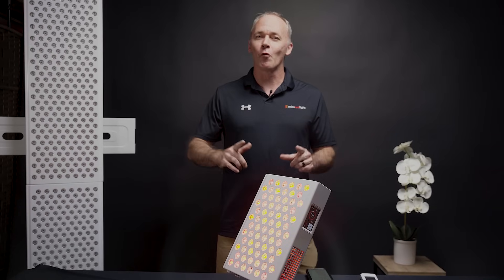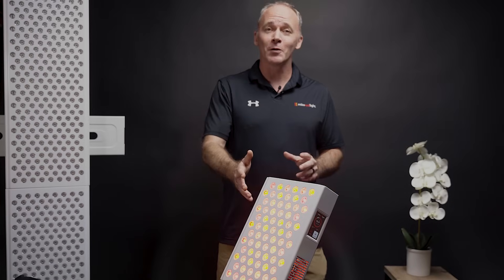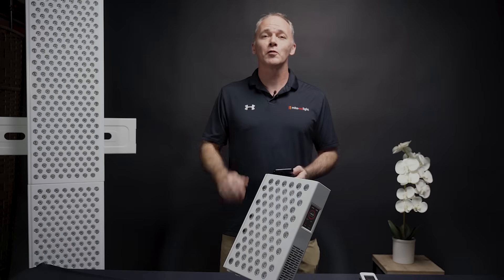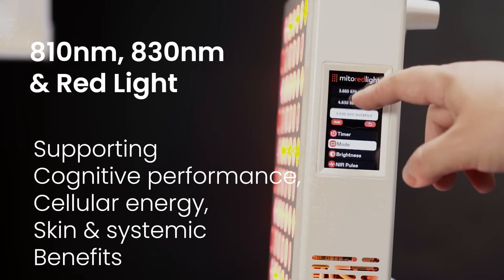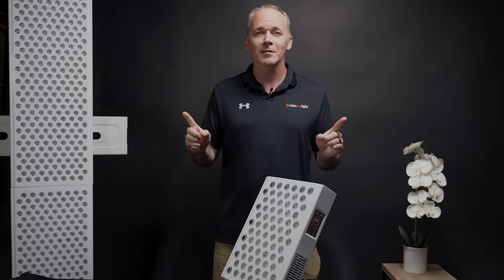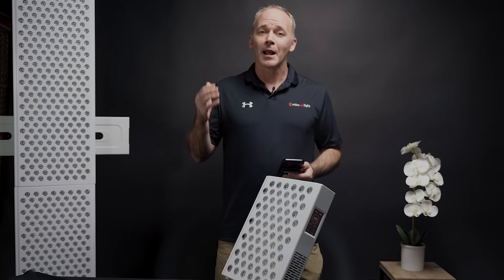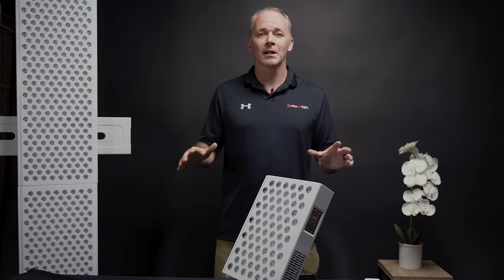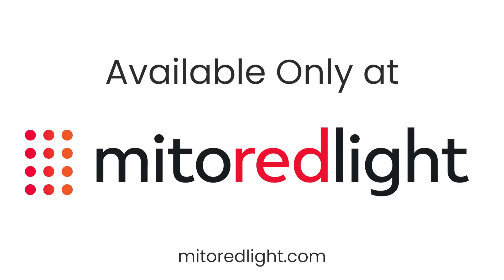Mito Red Light - MitoADAPT 4 0 Overview - The Most Advanced Red Light Therapy Panel Ever Made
The Swiss Army knife of red light panels, MitoADAPT 4.0 offers more control than you’ll know what to do with—until you do. With 8 Wavelengths and eleven modes, the MitoADAPT 4.0 is built for the endlessly curious.